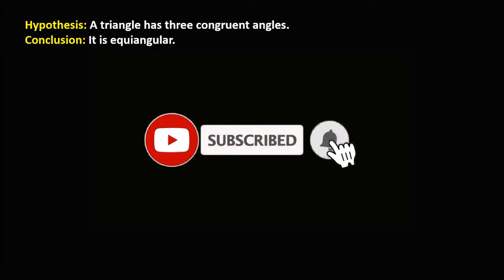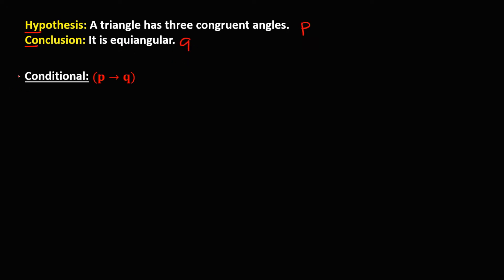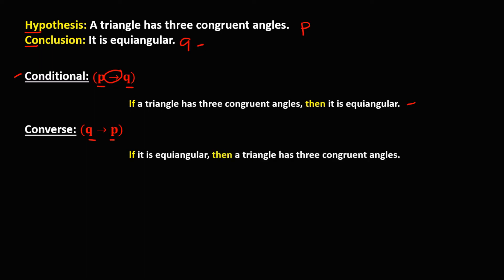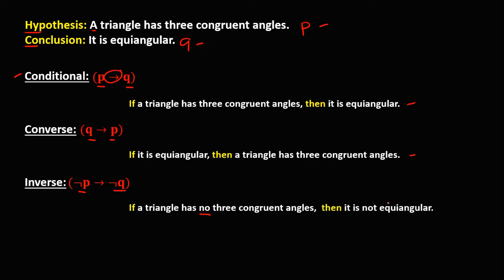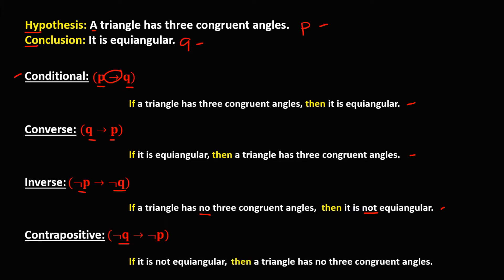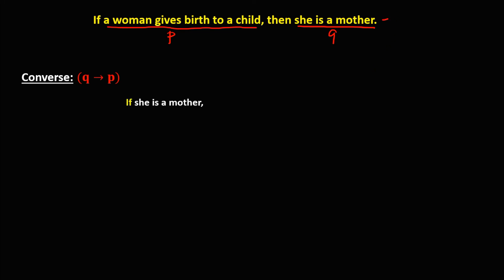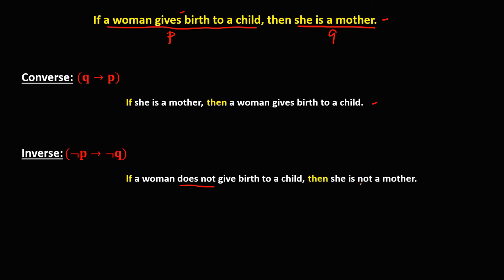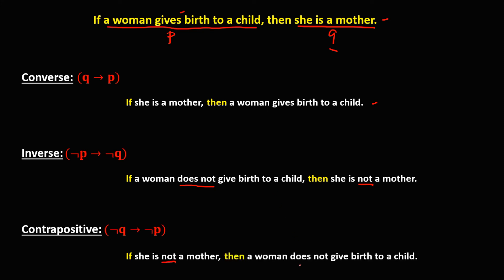LOGIC: FINDING CONVERSE, INVERSE AND CONTRAPOSITIVE OF CONDITIONAL STATEMENT